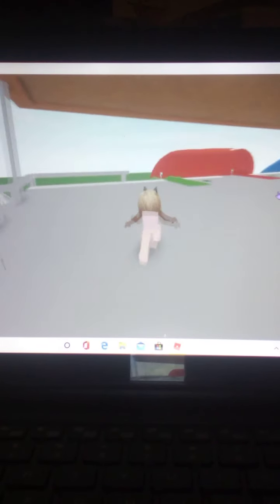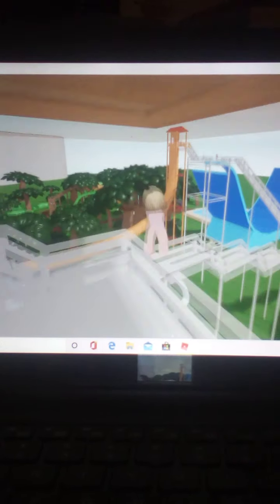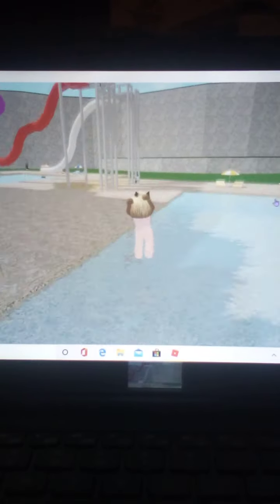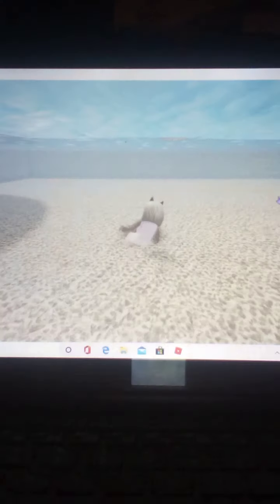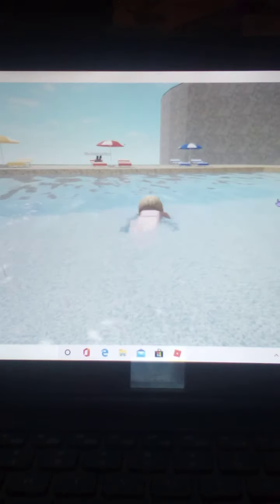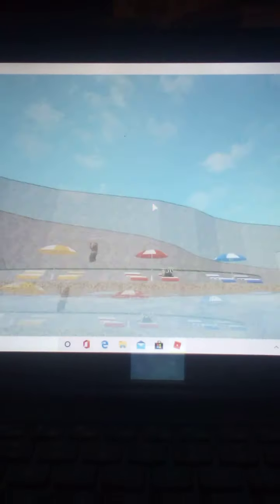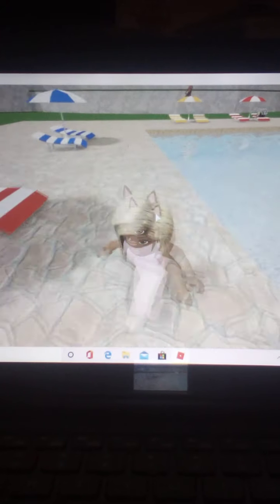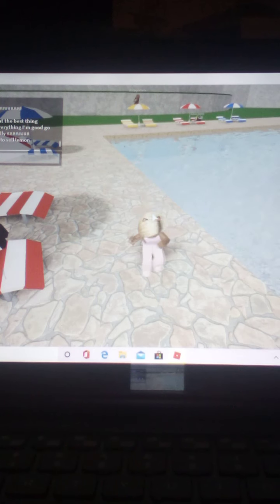Br playing water park